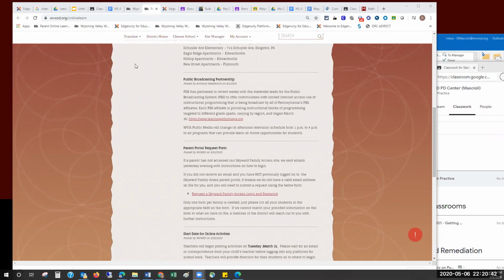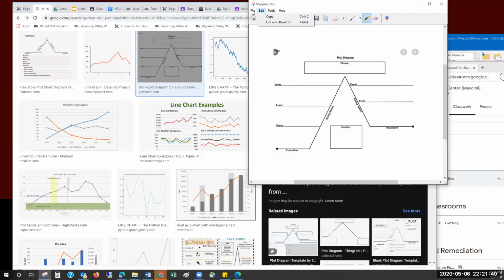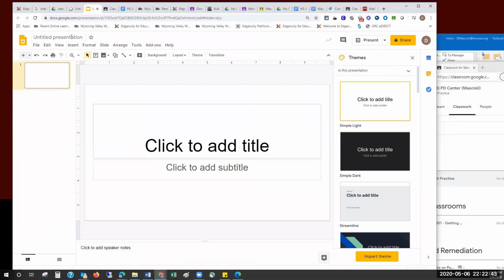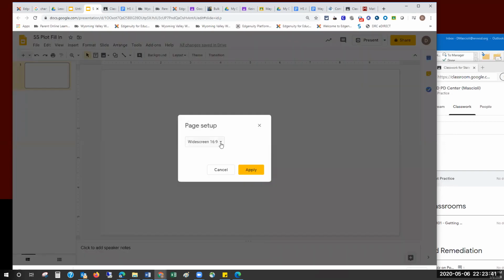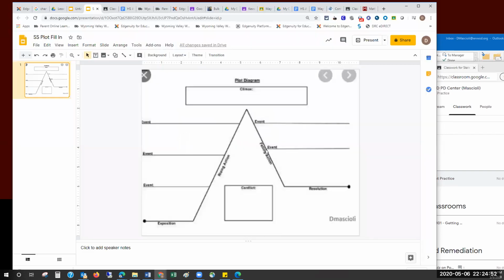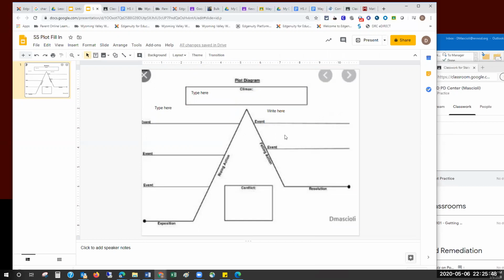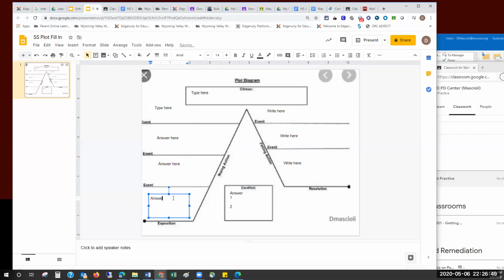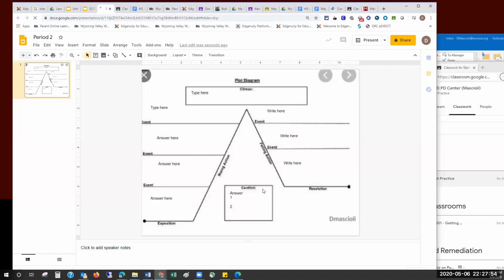GC Slide PDF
The creation on a Google Slide PDF will allow a student to answer directly on the worksheet without moving or deleting lines or text.